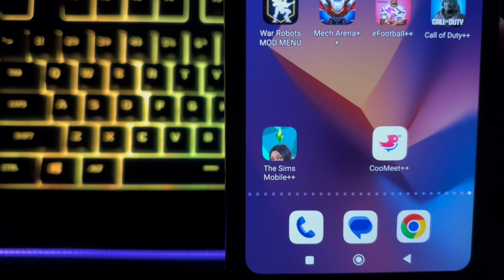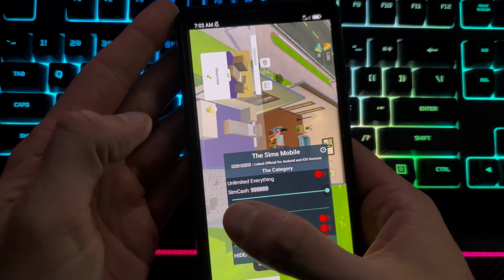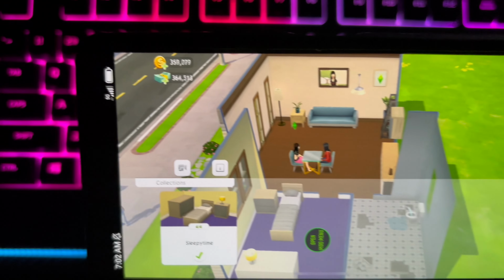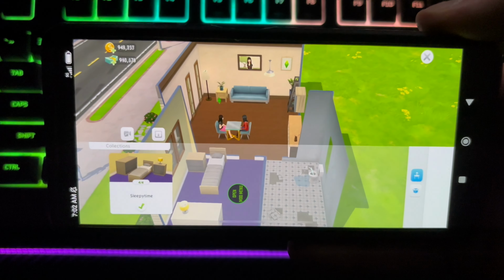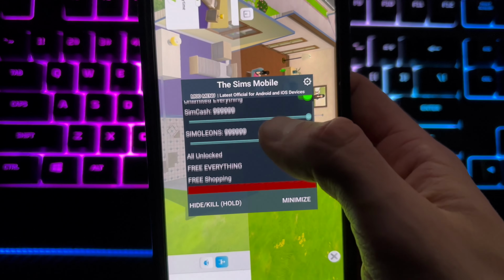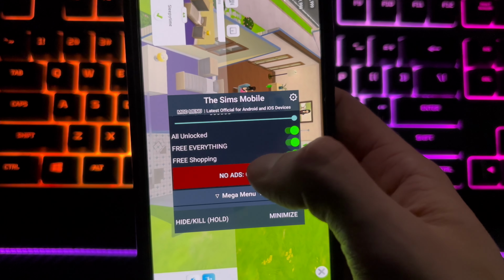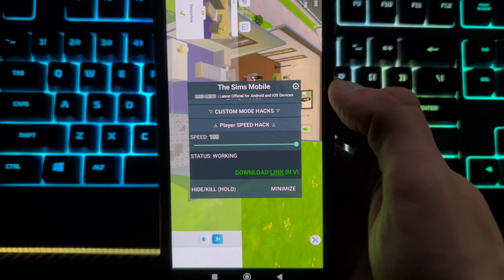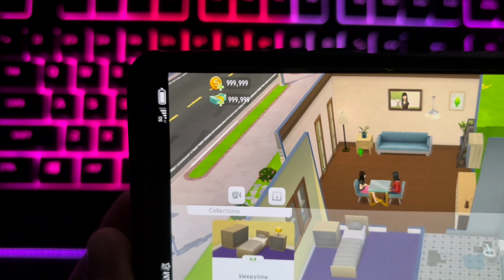The Sims Mobile HACK – How to Get Unlimited Money and Cash with The Sims Mobile MOD APK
In this tutorial, I show you how players use updated The Sims Mobile mod APK builds in 2026 to access features such as unlimited money and cash on both Android and iOS. This guide covers what these modified versions claim to offer, how they work, and what you should know before trying any Sims Mobile hack or modded APK. You will also see the differences between standard gameplay and the modded versions that many players search.